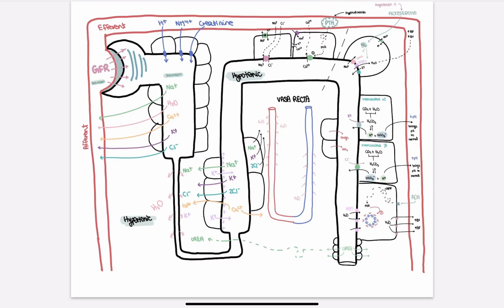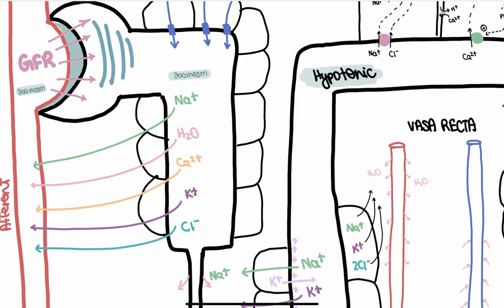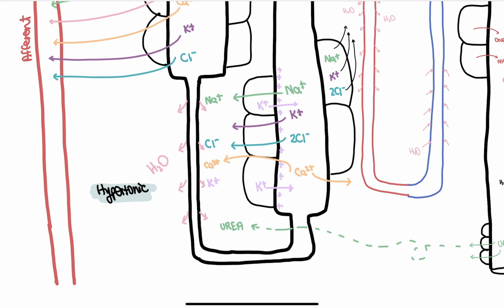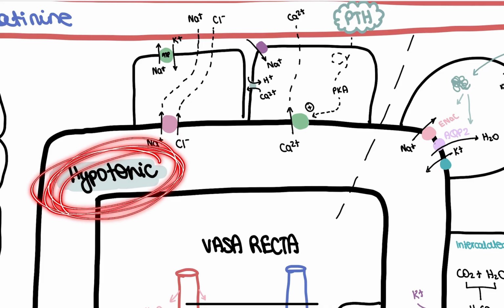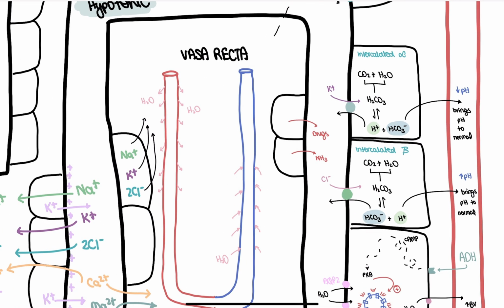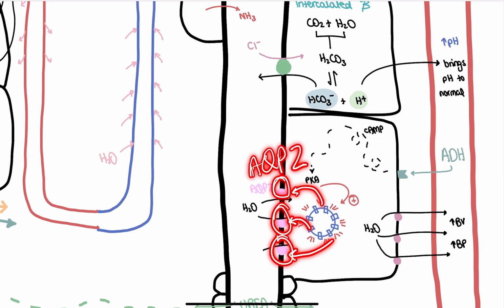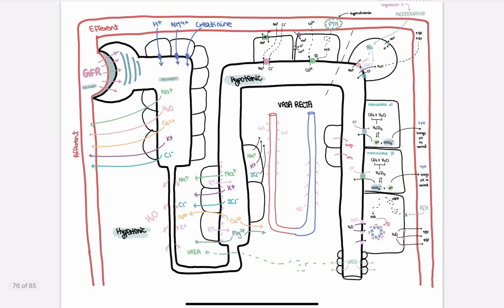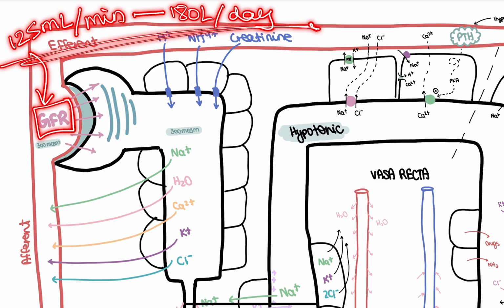Nephron Function Overview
This video will focus on the core intracellular processes that occur inside a nephron. Nephrons are the microscopic functional units of the kidney (~1 million per kidney) that cleanse blood and balance plasma constituents through three main processes: glomerular filtration, tubular reabsorption, and secretion. They remove waste (like urea), regulate blood volume, pH, and electrolyte balance, and produce urine.